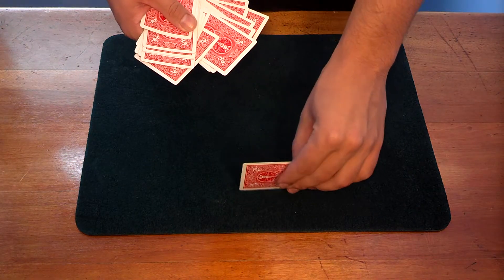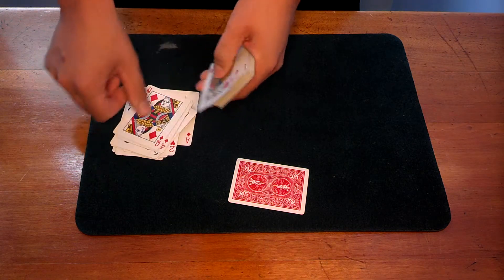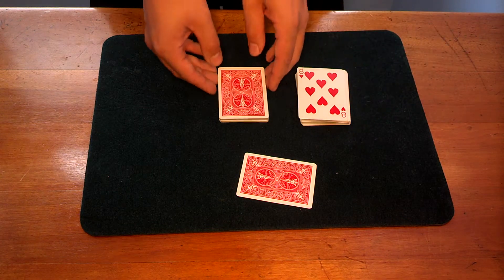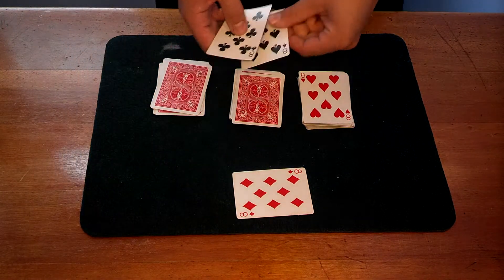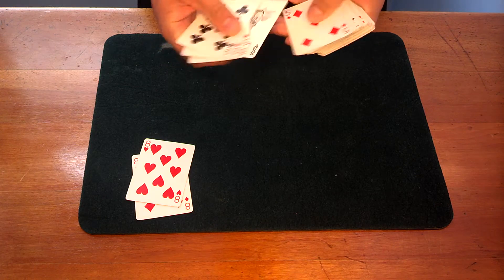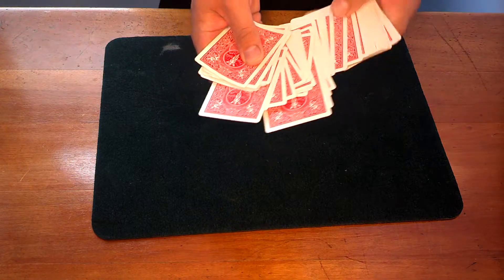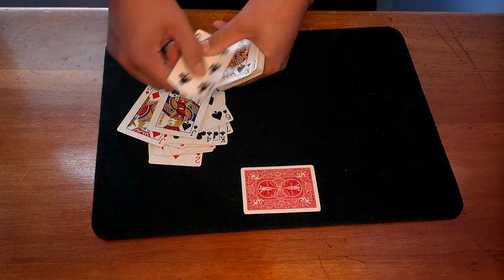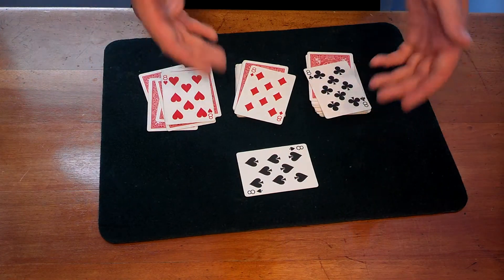How To Do Magic Tricks - Card Trick #4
Magic tricks made easy.  This video we will show you a very simple magic trick that you can use to impress your friends and family.  Just simply follow the instructions in the video, feel free to pause at any parts you have questions about, and re watch until you get it.